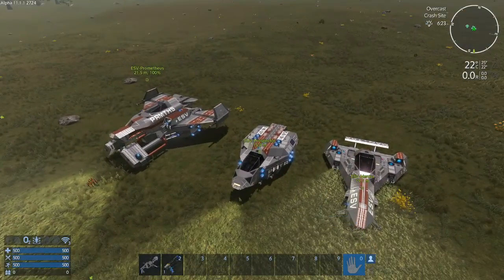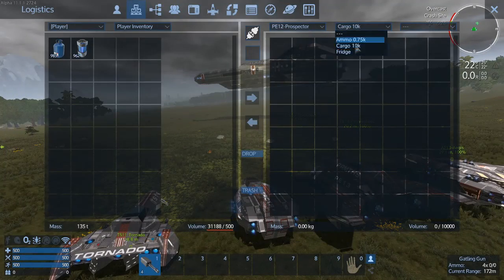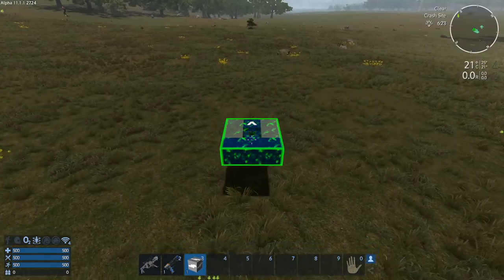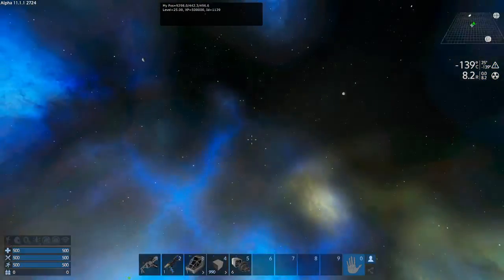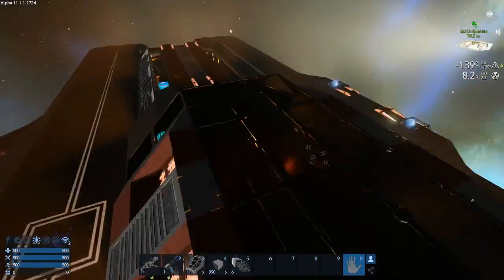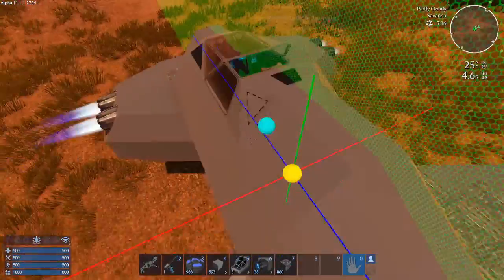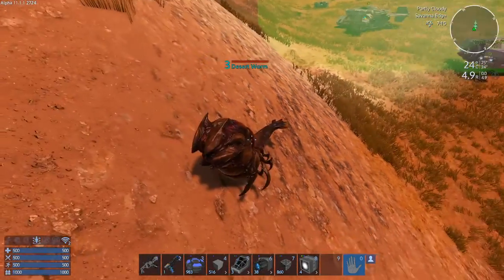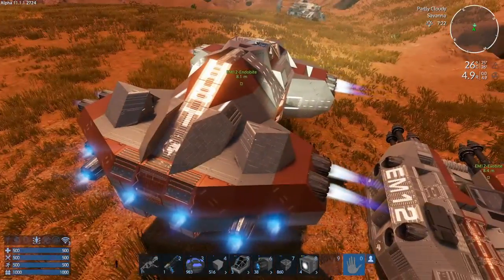#21 TUNNEL DRILLER | Building with DASHEDM | Empyrion - Galactic Survival [A11.1]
Gonna drill some tunnels...